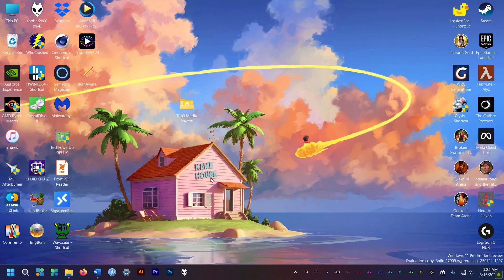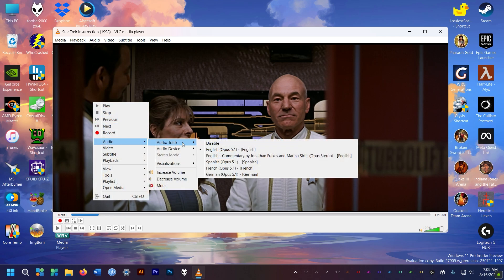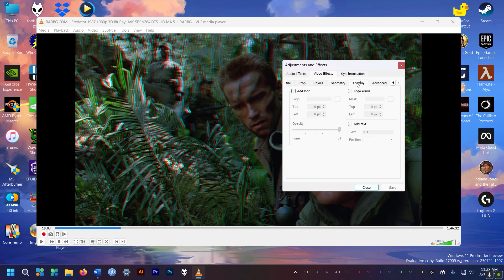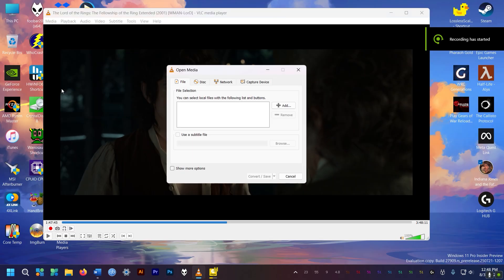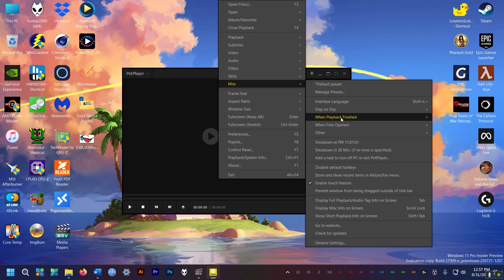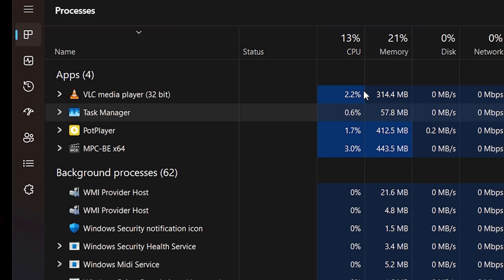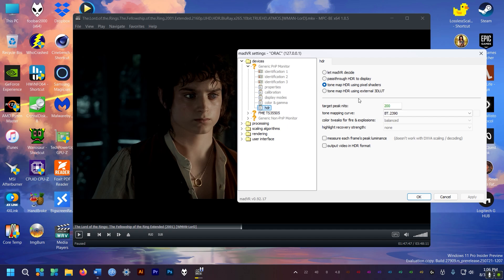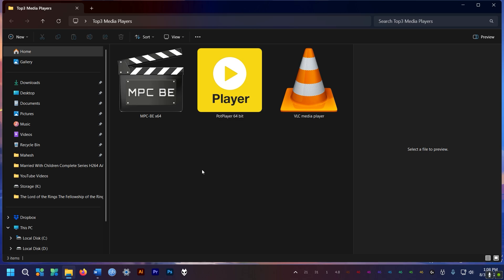VLC vs MPC-BE vs PotPlayer- Comparison & Testing - Which is the Best FREE Media Player in 2025?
Top Free Media Players with No Ads. Reviewed & Tested.
Best Video player for Windows 11 that plays all files with zero ads. 3D 360 degree video support.
Video Player shootout. Ultimate guide to free media players for your PC.
Top free software movie player.

HDR tone mapping is a process that adjusts high dynamic range (HDR) video or image brightness to fit the limitations of a display, compressing the wide range of light levels to prevent clipped highlights and lost shadow detail. It uses metadata from the content to preserve the artistic intent and ensure a good viewing experience by adapting the image's brightness, contrast, and color to the display's specific capabilities.

Pixel shaders enhance media players by applying visual filters to video content, modifying pixels to improve quality, add effects like scanlines, or create a specific look such as CRT emulation.

Intro 0:00
VLC 0:18
Can VLC Really Play Any File Format? 0:30
Can they Play Blu Ray Movie Discs? 0:46
VLC 3D video support 0:57
Huge Missing Feature 1:22
Resource Usage 1:35
Pot Player 2:10
3D support & 360 videos 2:20
UI is complex & User Unfriendly 2:36
Media Player Classic Black Edition 3:23
Which Should You Get? 4:04